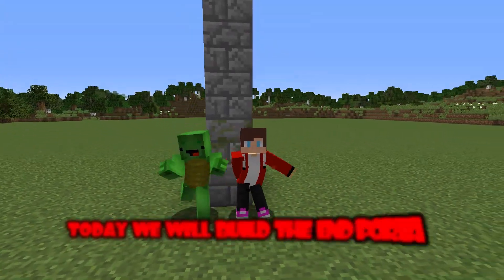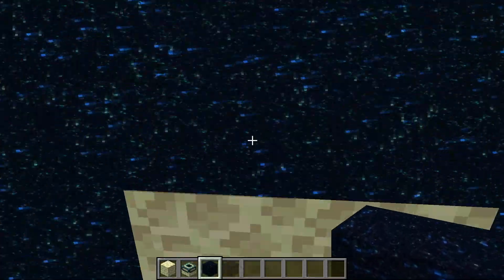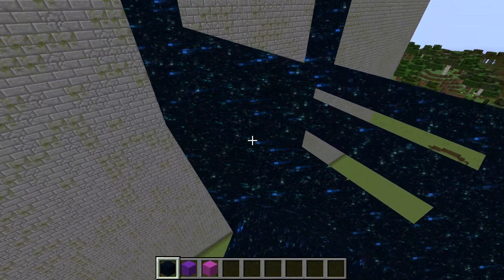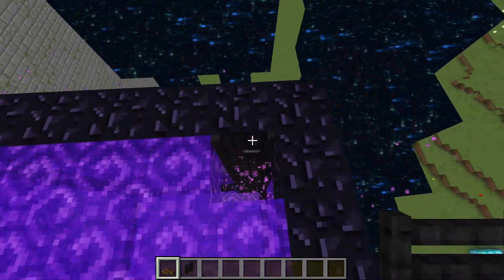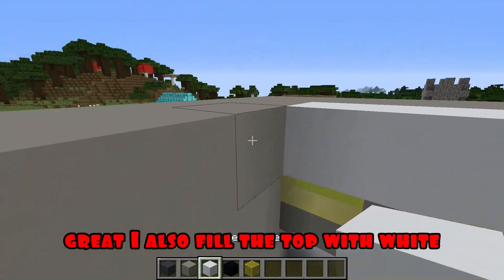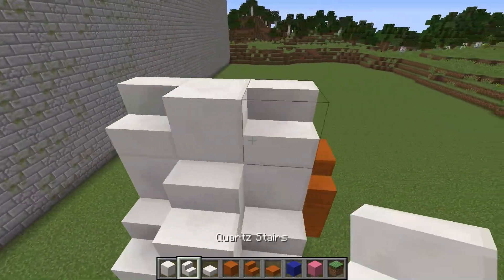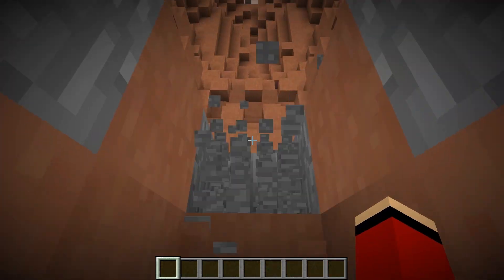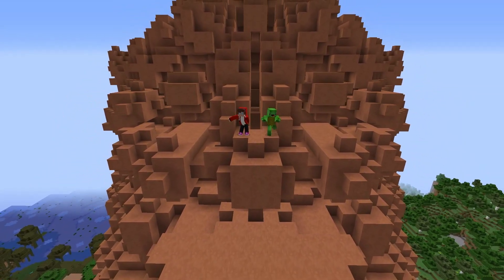END PORTAL HOUSE BUILD BATTLE CHALLENGE In Minecraft - NOOB VS PRO - Maizen Mizen Mazien Parody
In this Minecraft video, Maizen takes on the challenge of building an End Portal House in a build battle challenge. The video showcases Maizen's creativity and building skills as he navigates through the challenge, putting together a unique and imaginative End Portal House. Viewers are treated to a fun and entertaining parody of the popular build battle challenge format, as Maizen competes against the clock to create the best End Portal House. With his engaging commentary and impressive building techniques, Maizen creates an entertaining and engaging video for fans of Minecraft and build battles alike.